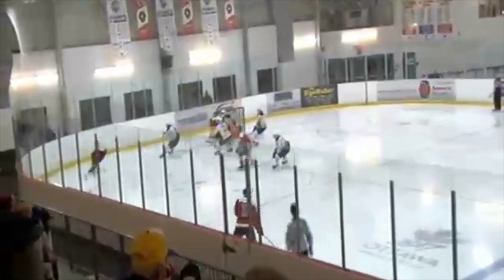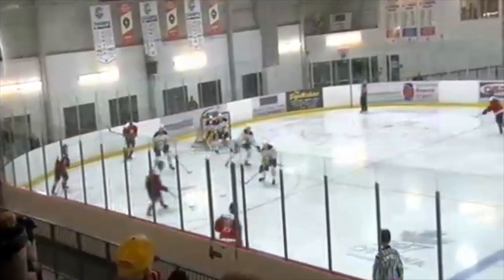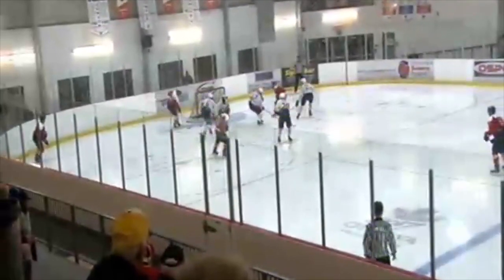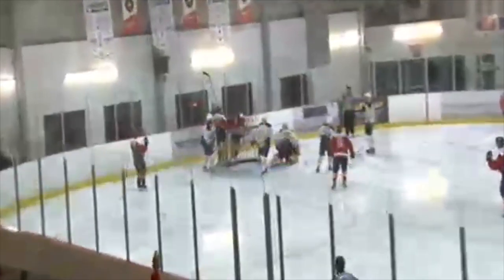Ottawa Junior Senators vs Carleton Place Canadians, Sept. 16 2015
Highlights and post-game analysis from the Ottawa Junior Senators 5-3 win over the Carleton Place Canadians Sept. 16 2015. Play-by-play Brendan Dumas, colour Michael Nellis and Stuart Walter.